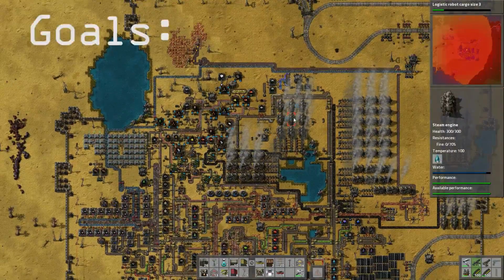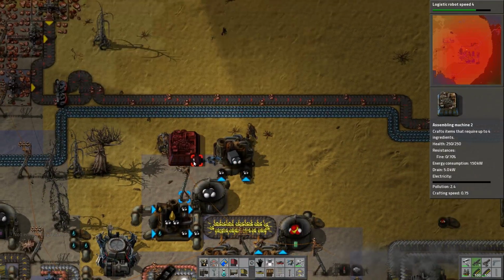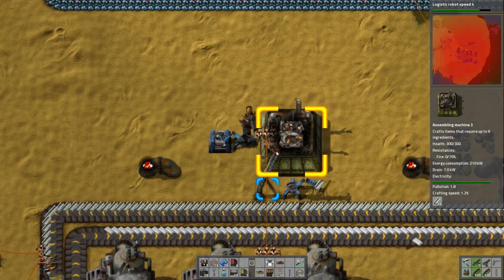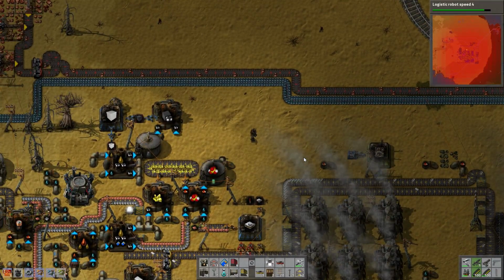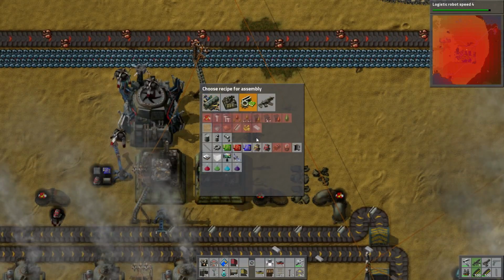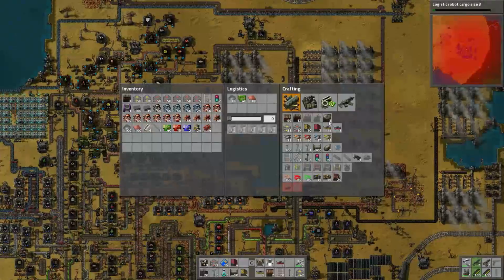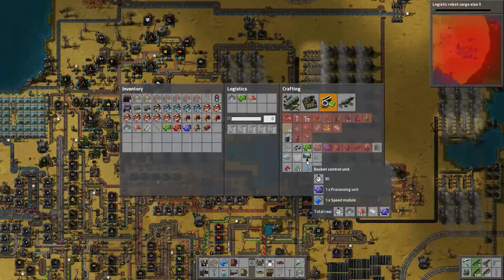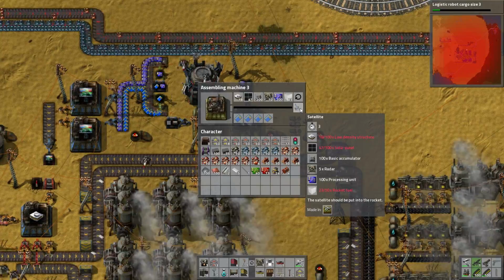Rocket Production #19 - Technical Guide to Factorio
After so much work, we finally begin building the actual rocket. Using our logistics system we get the production for the rocket silo and the satellite up and running in no time.